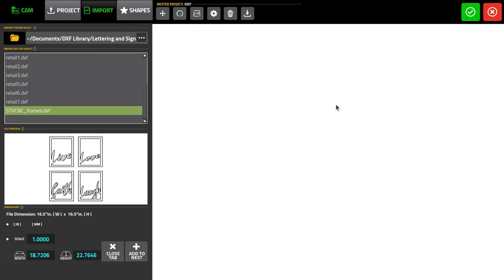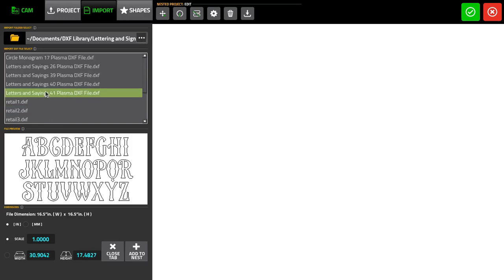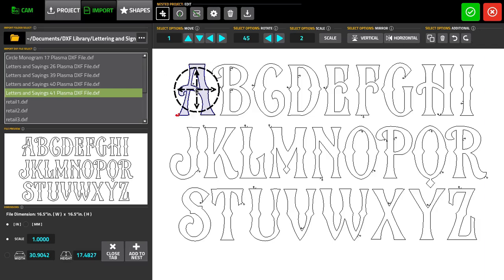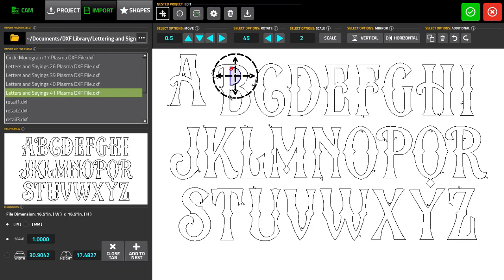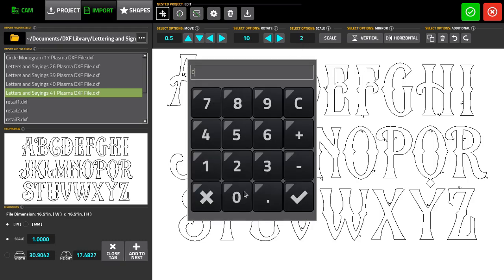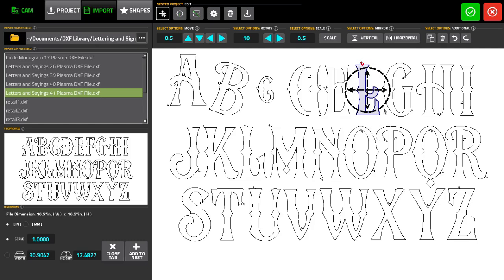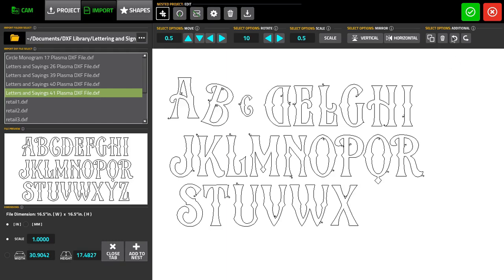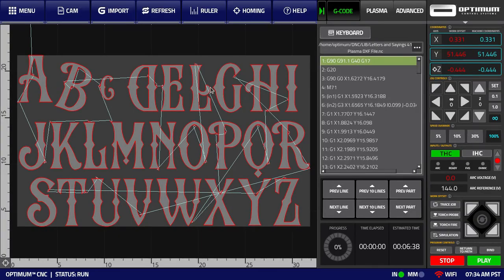OptimumCNC: 08_02 Import DXF Positioning